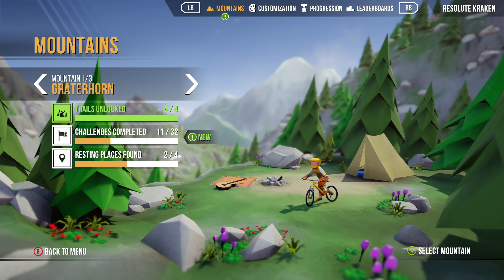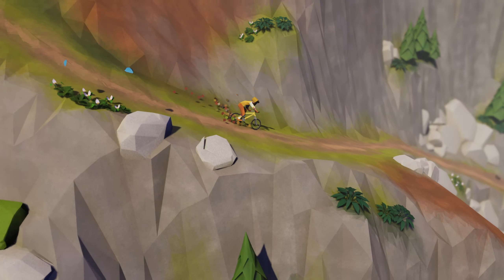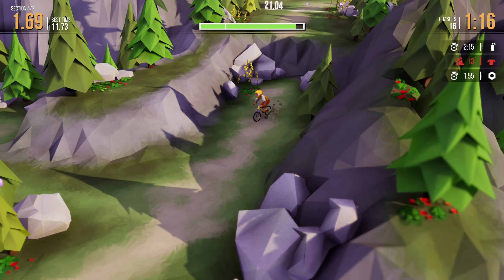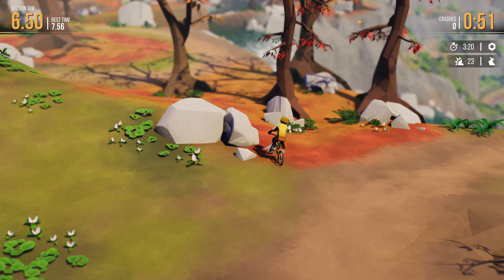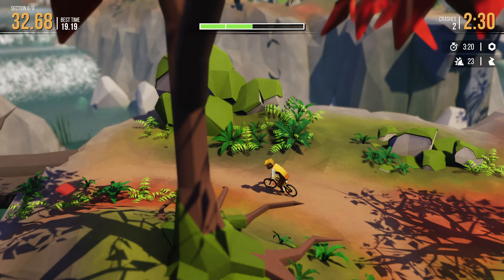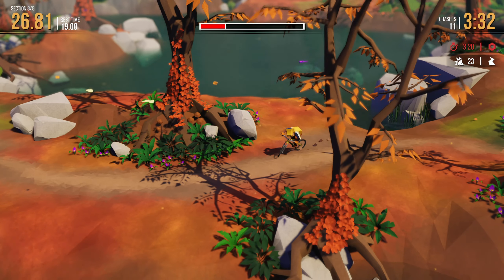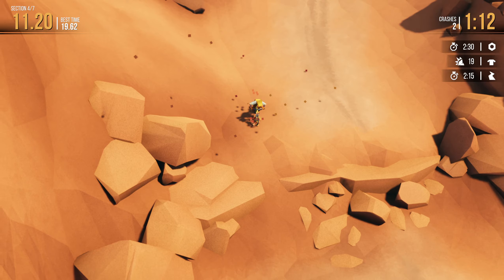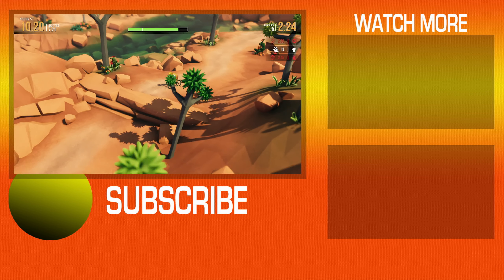Lonely Mountains: Downhill | First Impressions Review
Today I'm taking a look at Lonely Mountains: Downhill, a new game from Megagon Industries.  It's just you, your mountain bike, and the trail.  Can you make it down the mountain in one piece?  I'll give you my opinion on the Lonely Mountains: Downhill game and if it is worth picking up or not.

Thanks everyone for watching my Lonely Mountains: Downhill videos and if you enjoyed and want to see more, make sure to LIKE the video, SUBSCRIBE, and let me know in the COMMENTS.

Check me out on Twitter and Twitch for live streams.

Summary
Just you and your bike versus the rocky peaks of the Lonely Mountains!

Lonely Mountains: Downhill is a low-poly style mountain biking game, which will be released on PC (Win/Mac/Linux) as well as Xbox One and Playstation 4 on October 23rd, 2019. Nintendo Switch follows later (release date tba.).

Description
The Lonely Mountains are waiting for you! Explore rocky mountain slopes with your bike, jump over sandy gorges or find your way through the foggy forests. Each Lonely Mountain awaits you with new challenges! Sprint, jump and slide to find your own way to the finish line. Explore the detailed mountain worlds or face the ticking clock - with every success you unlock new bikes, paintwork and outfits piece by piece. Train your skills day and night, improve your place on the leaderboards and ultimately compete with the best riders in the world in the risky Free Ride mode.

Features
TIGHT & INTUITIVE CONTROLS: A specially developed physics system enables fast and responsive controls. Carefully drop from boulder to boulder, sprint and jump over abysses or slide through muddy forest grounds. Playable with controller (recommended), keyboard and mouse.
TRAVEL TO THE LONELY MOUNTAINS: Ready to see the world? Different mountains await you on your adventure - each one featuring several trails. Ride along quiet mountain lakes, majestic forests or steep canyons.
FIND YOUR OWN WAY DOWN THE MOUNTAIN: Play it safe and take a relaxing ride on the scenic route or take the risk and go cross-country. Find hidden resting places and discover secret shortcuts to find the fastest way into the valley.
EXPLORE AN UNSPOILED NATURE: Experience beautiful nature in a low poly style world unspoiled by men. No audience, no barrier tapes  A rich and realistic sound backdrop lets you immerse yourself intensively in the world of the Lonely Mountains.
DIFFERENT MODES AND LEADERBOARDS: Unlock more difficulty modes that will challenge you. Ride from checkpoint to checkpoint with as few crashes as possible or try to get through the Free Ride Mode without a crash. Check your times on the leaderboard, compete with your friends or prove your speed running skills.
INDIVIDUALIZE YOUR RIDE: Choose your rider's gender and looks. Unlock new bikes, paintwork and outfits. Each bike has different play values and characteristics. To get new customizations, create the best times or ride down the mountain without falling.